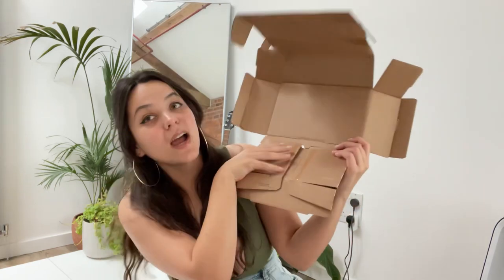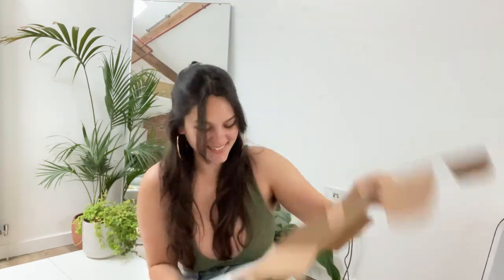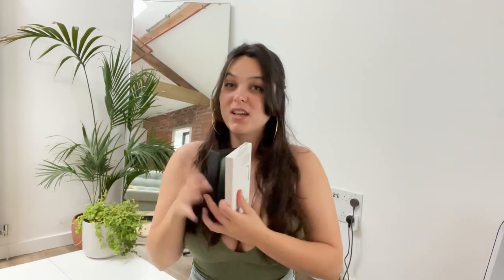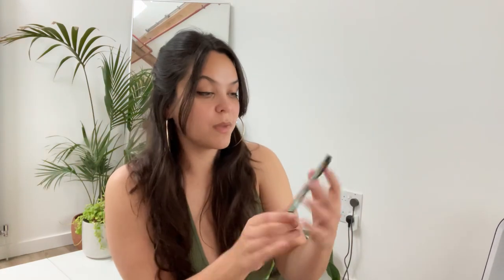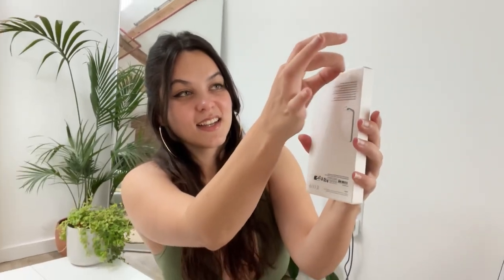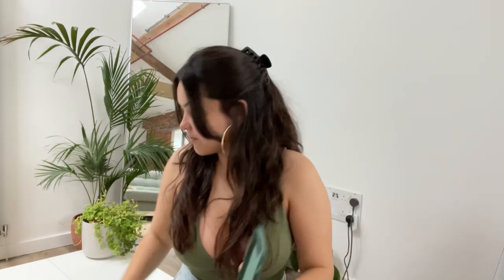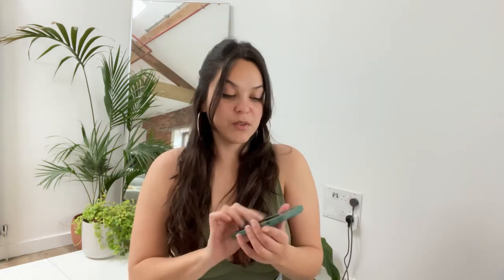Green iPhone 13 Pro Unboxing: First Impressions And Hands-On Review! | Fenellas Corner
UNBOXING A GREEN IPHONE 13 PRO!

In this video, we unbox and take a first look at the new Green iPhone 13 Pro. From its stunning design to its impressive features, we'll give you our initial impressions and thoughts on this highly anticipated device. Join us as we explore what makes the iPhone 13 Pro a must-have for Apple enthusiasts.

Title: Green iPhone 13 Pro Unboxing: First Impressions And Hands-On Review! | Fenellas Corner

This video explores information on Green iPhone 13 Pro Unboxing: First Impressions And Hands-On Review!, but also covers the following topics:

Review
Apple
Green iPhone

✅  About Fenellas Corner.

Welcome to Fenellas Corner, where lifestyle and personality meet in a fun and engaging way! Over the past 6 years, Fenella has become known for breaking the mould as a model with armpit hair, an influencer who doesn't shave, and a hairy content creator.

On this channel, she shares her daily routines, travel adventures, and more, giving you a glimpse into her unique perspective and experiences. Whether you're looking for inspiration, entertainment, or just a fresh take on life, Fenellas Corner has something for everyone.

So come join the fun and be a part of this exciting community today!